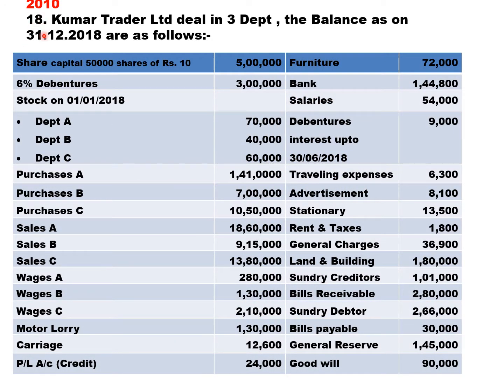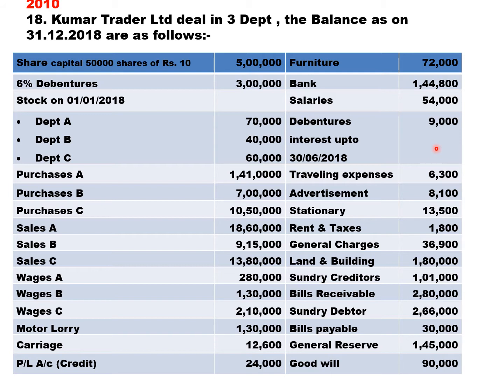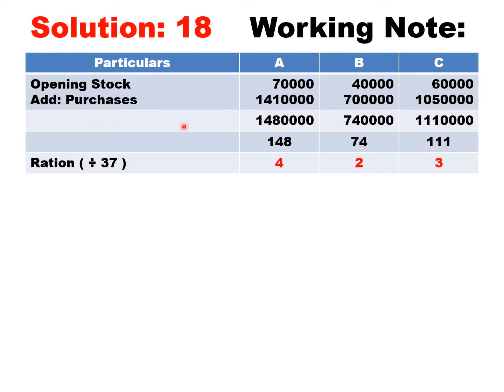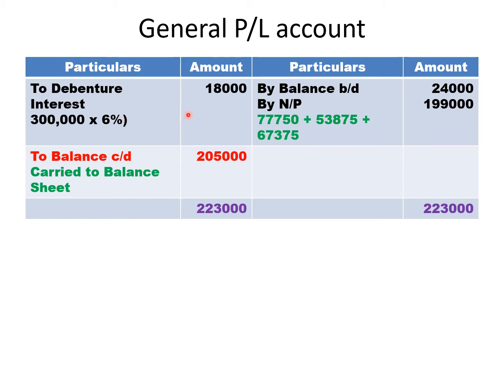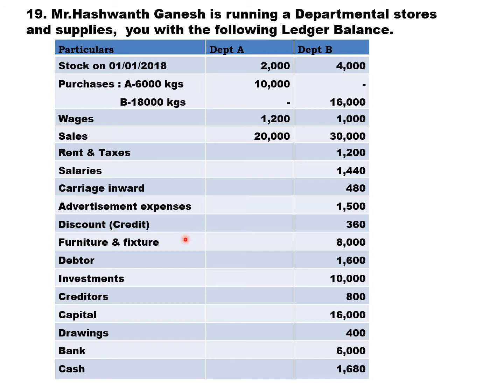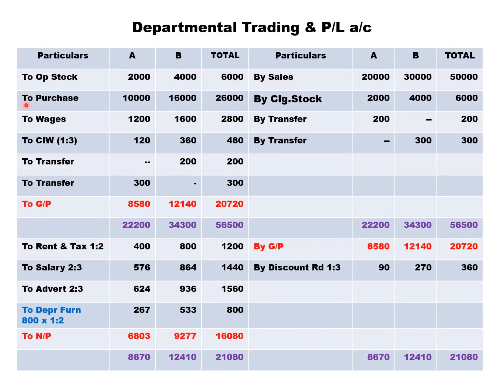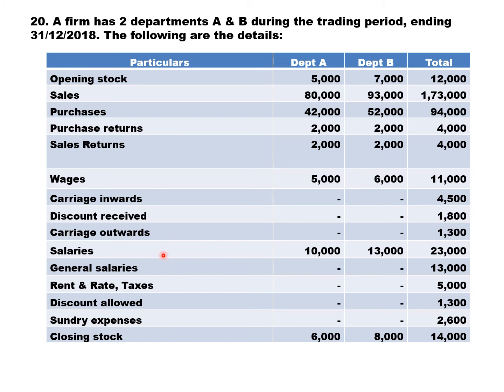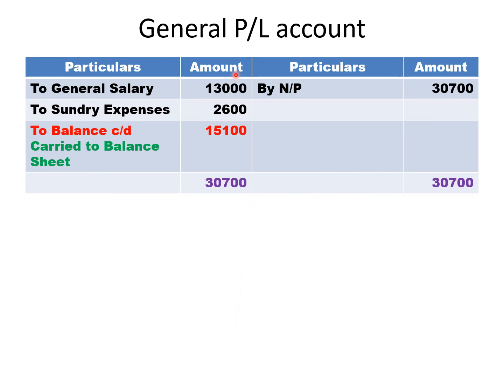Departmental accounts 18th 19th & 20th